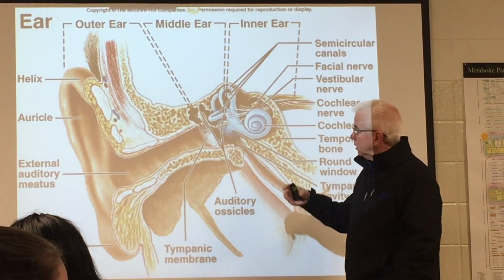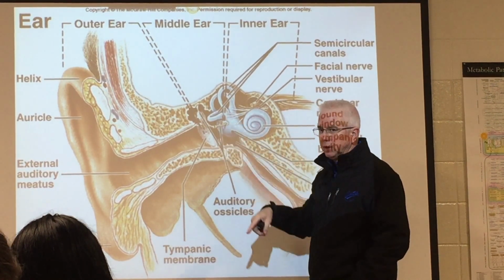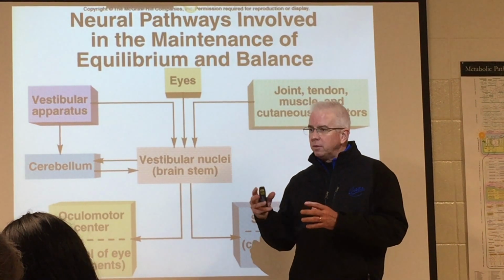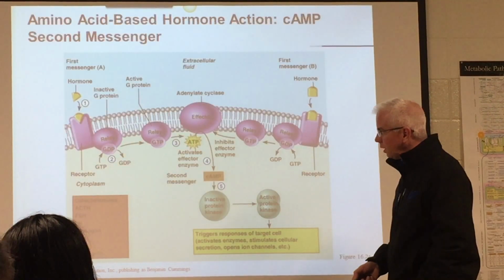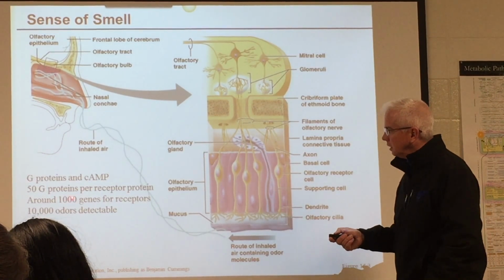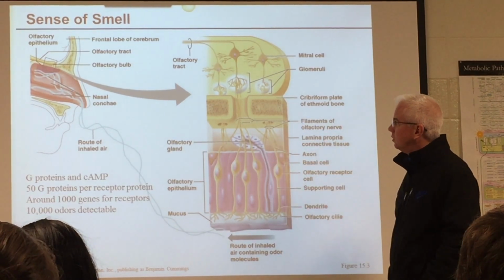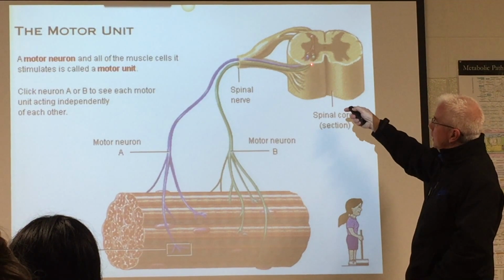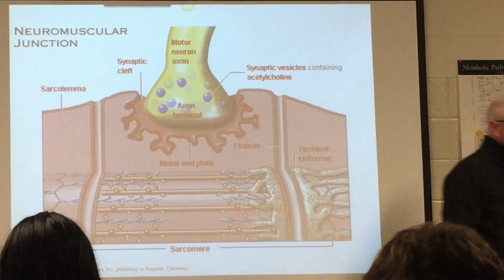LAC Physiology 2/15/17 (2/3)